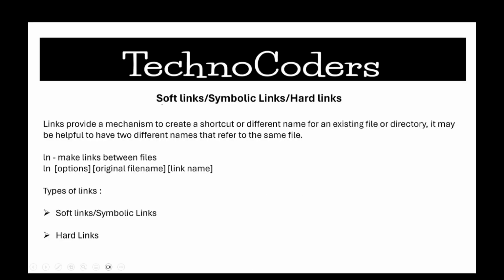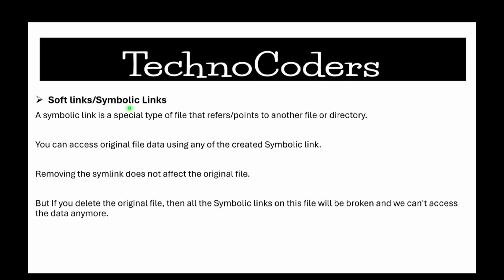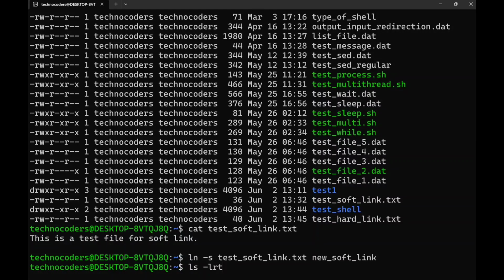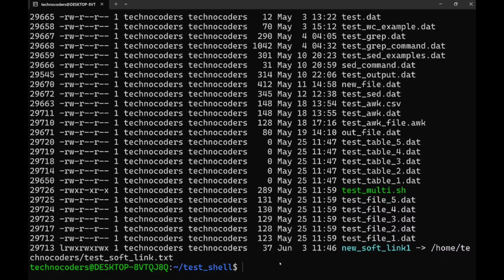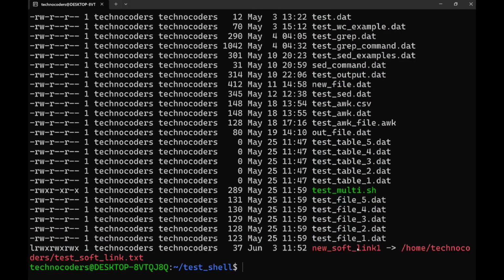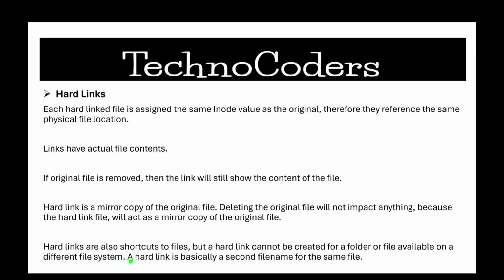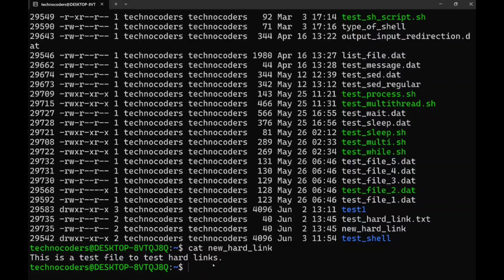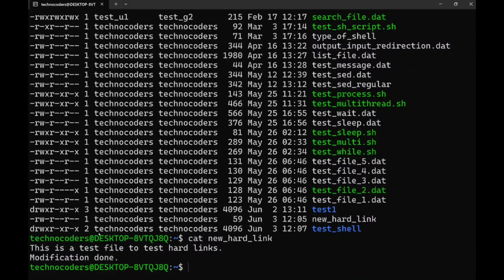Unix Basics Part 15 | links | linking | soft link | hard link | symbolic link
Unix Basics | links | linking | soft link | hard link | symbolic link

Soft links/Symbolic Links/Hard links

Links provide a mechanism to create a shortcut or different name for an existing file or directory, it may be helpful to have two different names that refer to the same file.

ln - make links between files
ln  [options] [original filename] [link name]

Types of links :

Soft links/Symbolic Links

Hard Links

Soft links/Symbolic Links :

A symbolic link is a special type of file that refers/points to another file or directory.

You can access original file data using any of the created Symbolic link.

Removing the symlink does not affect the original file.

But If you delete the original file, then all the Symbolic links on this file will be broken and we can't access the data anymore.

ln -s  file_name/directory new_link_name
ln -s test_soft_link.txt new_soft_link

Check the inode no# using ls –li
You need to on the same directory, where the link is present or give full path.
unlink new_soft_link

You can use rm command as well to remove the link, please note if you use rm command to delete the original file, then link will be broken.

find directory  -xtype l
find directory  -xtype l -delete

Hard Links :

Each hard linked file is assigned the same Inode value as the original, therefore they reference the same physical file location.

Links have actual file contents.

If original file is removed, then the link will still show the content of the file.

Hard link is a mirror copy of the original file. Deleting the original file will not impact anything, because the hard link file, will act as a mirror copy of the original file.

Hard links are also shortcuts to files, but a hard link cannot be created for a folder or file available on a different file system. A hard link is basically a second filename for the same file.

It makes efficient use of disc space by avoiding the unnecessary creation of record blocks.
The speed of Hard Links is fast.
You can't not hard link directories as compared to soft links.

ln  [original filename] [link name]

ln  file_name new_hard_link_name
ls  test_hard_link.txt new_hard_link

unlink new_symlink
Deleting the original file will not impact anything.